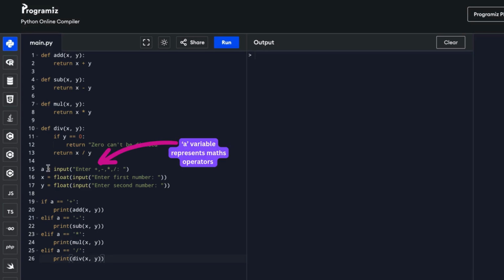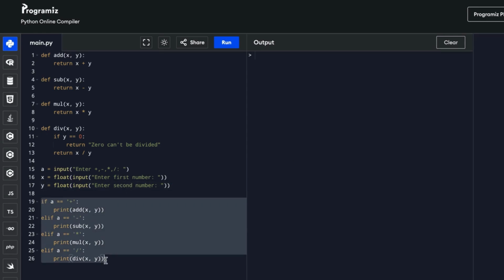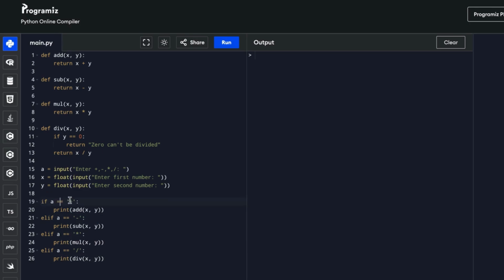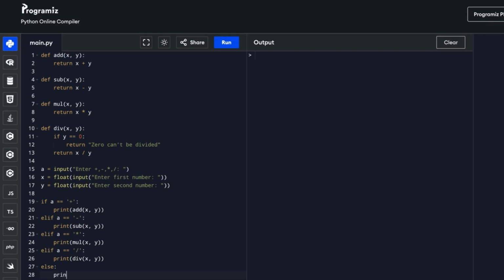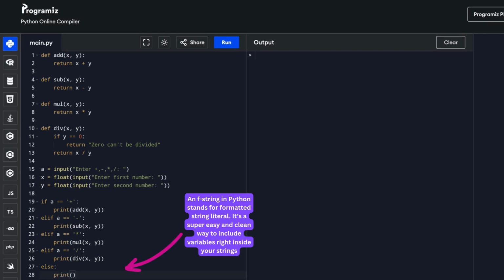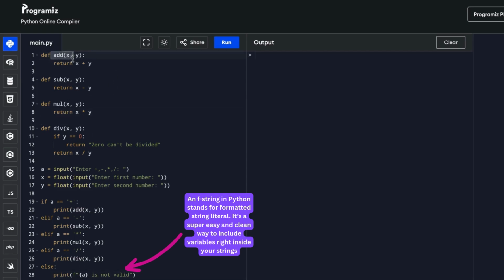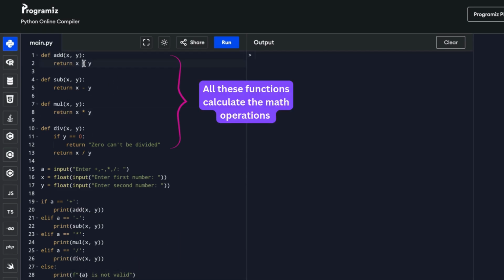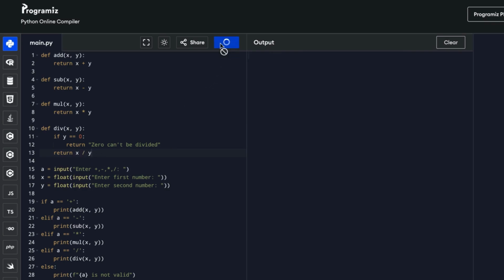Build a Python Calculator in Minutes | Python Calculator Tutorial for Beginners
Ready to learn Python fast? In this step-by-step guide, you'll build a Python calculator in minutes – perfect for beginners who want hands-on coding practice. This Python calculator tutorial is simple, clear, and easy to follow. Whether you're learning for school, a job, or just for fun, this video will help you understand how to create a basic calculator using Python.

✅ Learn variables, input/output, and if-else logic
✅ Build a working calculator in less than 10 minutes
✅ Great for beginners and coding bootcamp students

Python Code for Calculator:

def add(x, y) :
def sub(x, y) :
 return x - y
def mul(x, y):
 return x * y
def div(x, y) :
 if y == 0:
  return "Zero can't be divided"

a = input("Enter +,-,*,/: ")
x = float(input("Enter first number: "))
y = float(input ("Enter second number: "))

if a == ‘+'
 print(add(x, y))
 elif a == ‘-'
 print(sub(x, y))
elif a == ‘*'
 print (mul(x, y))
elif a == '/'
 print(div(x, y))
 else:
 print(f" {a} is not valid")